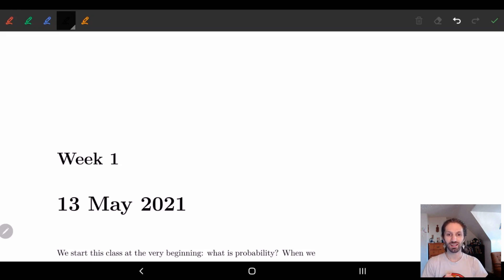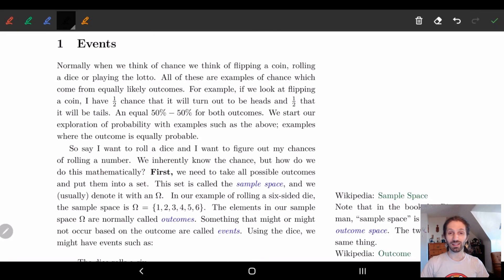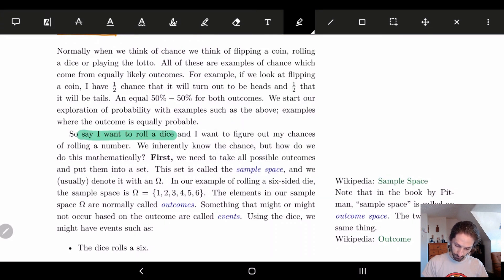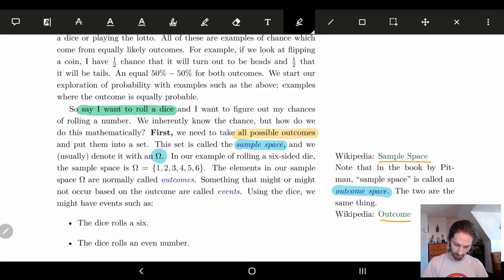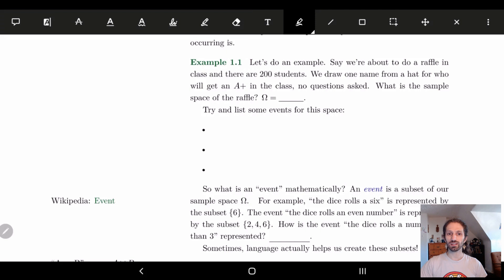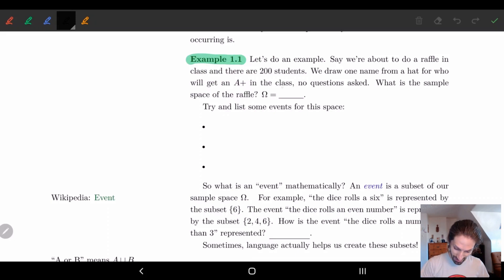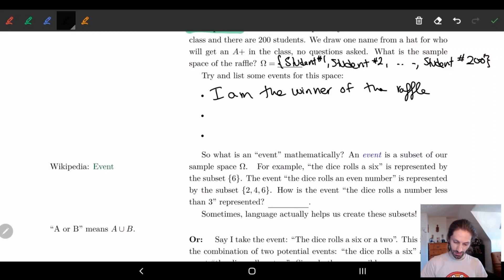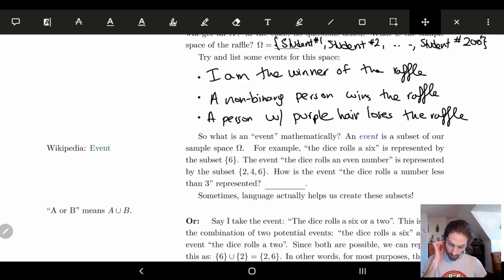1 Events - Part 1 | Basics and an example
This is the first video in the course which I taught at York University in the Summer of 2021.

This video goes over the basic definition of events and gives an example.